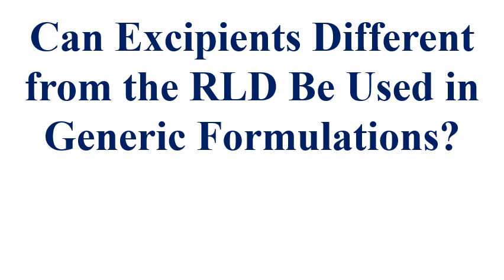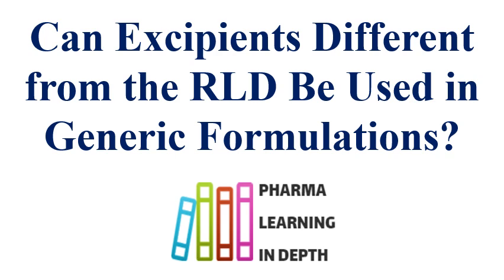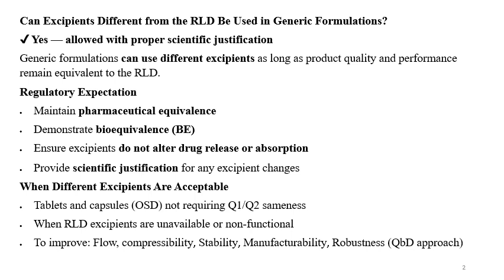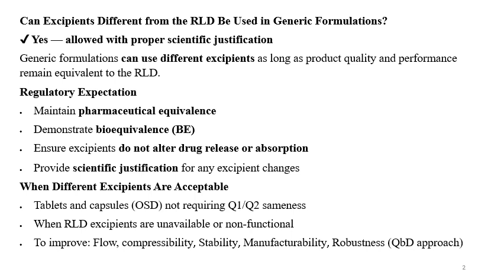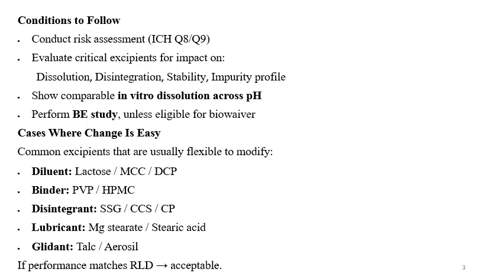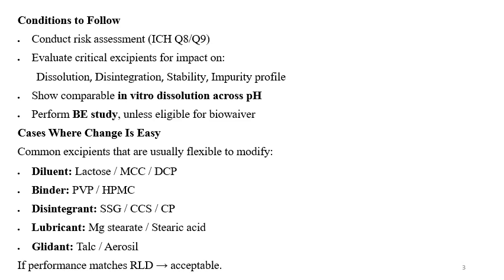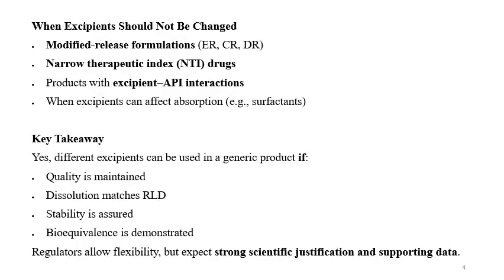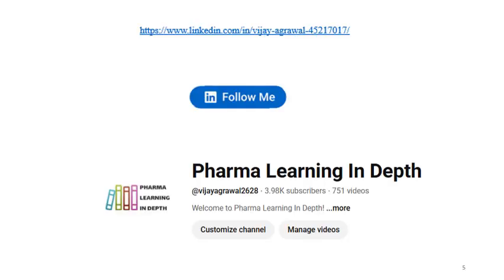Can Excipients Different from the RLD Be Used in Generic Formulations